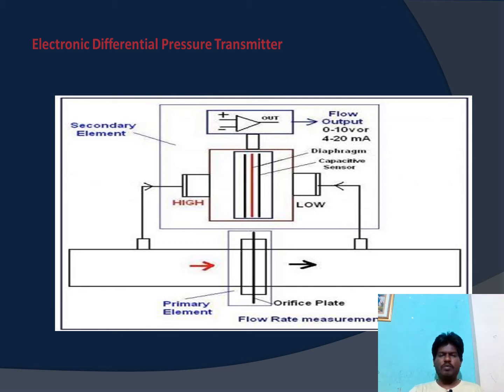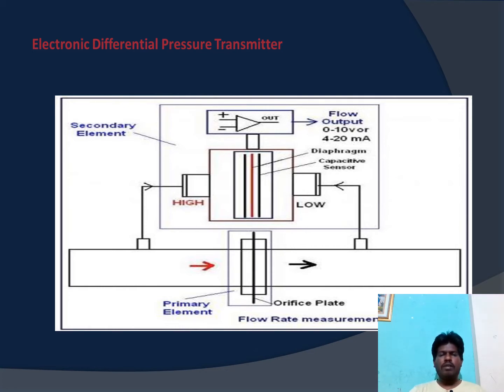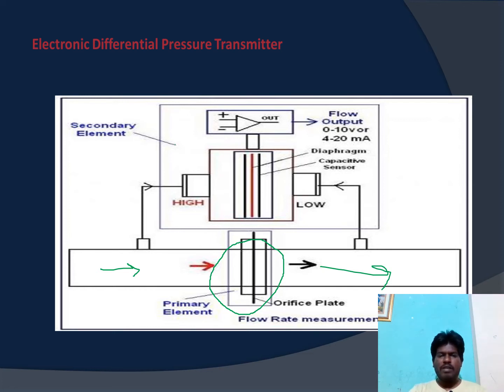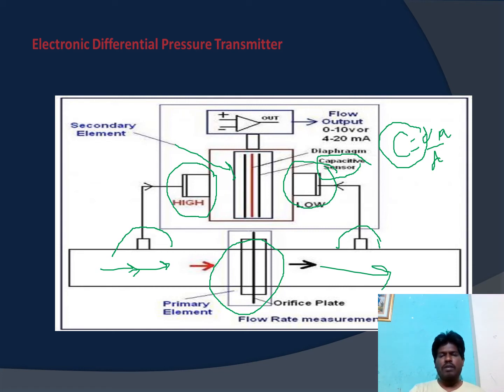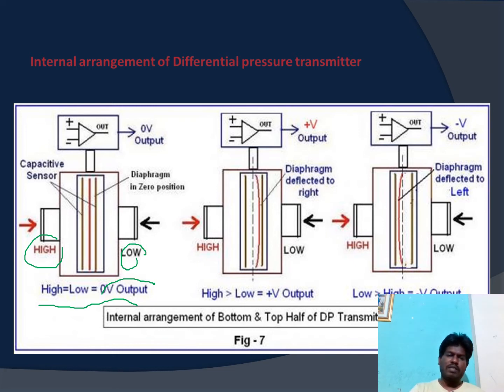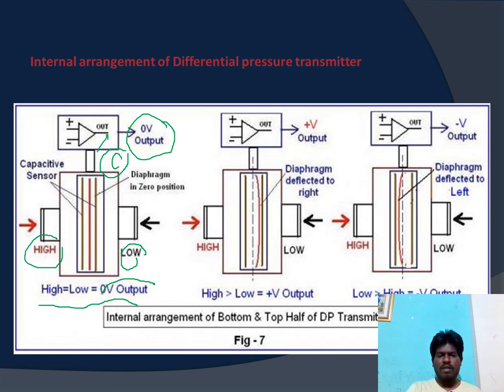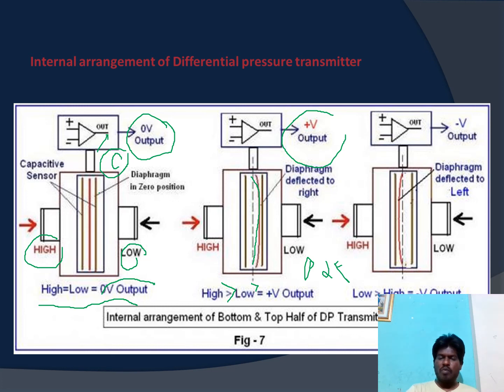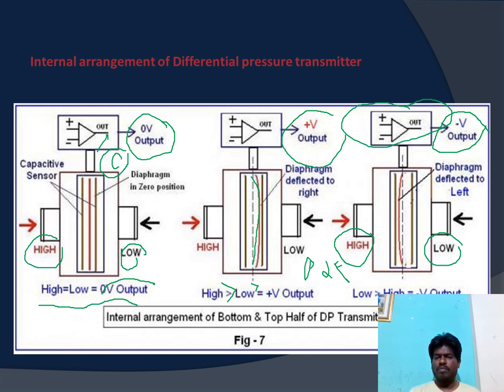Differential Pressure Transmitter (DP cell)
A DP cell is a device that measures the differential pressure between two inputs. The DP-cell will indicate the relative difference between the pressure of the vessel (container) and the atmospheric pressure. it is widely used to measure the flow rate and level parameters.